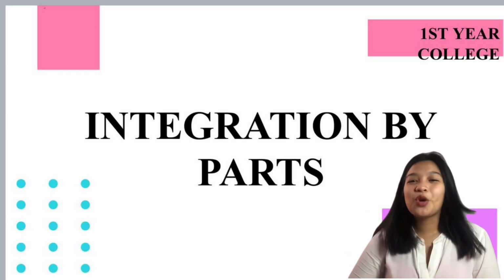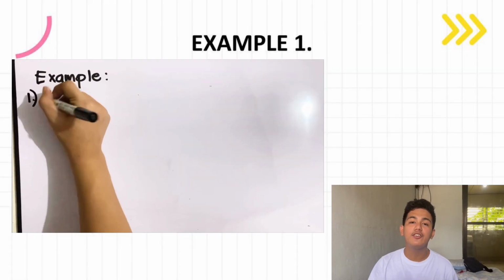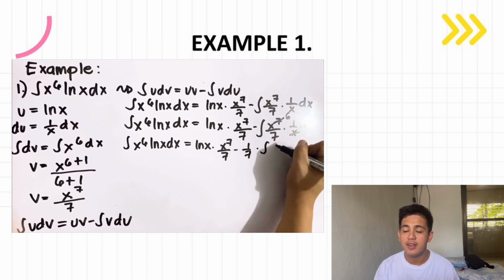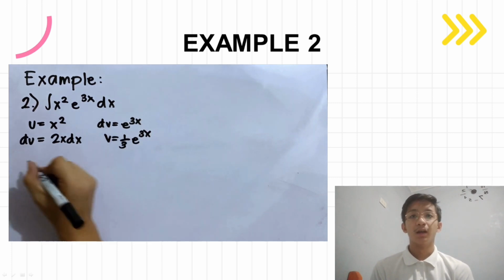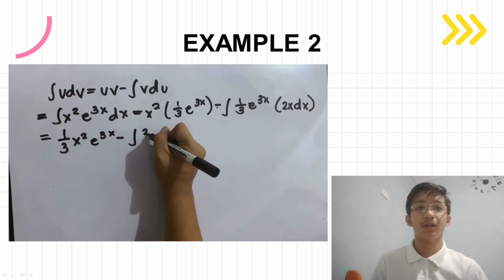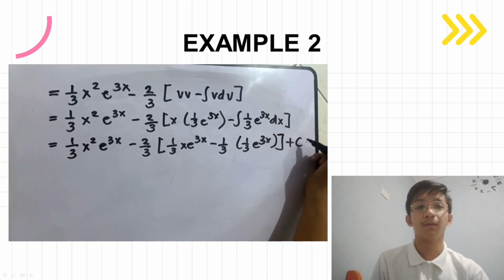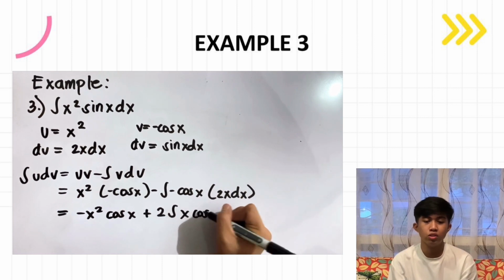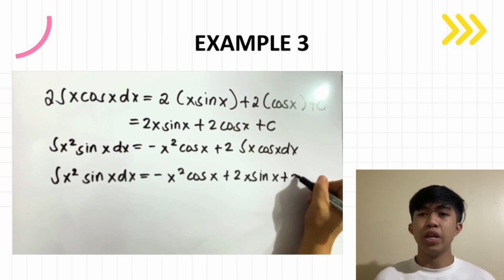June 26, 2022